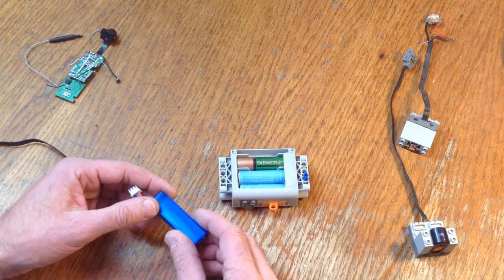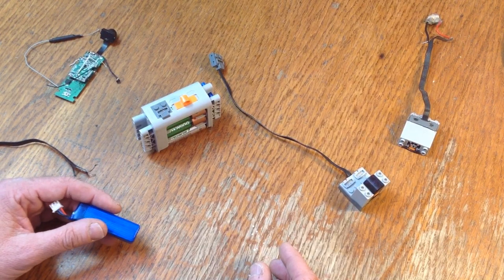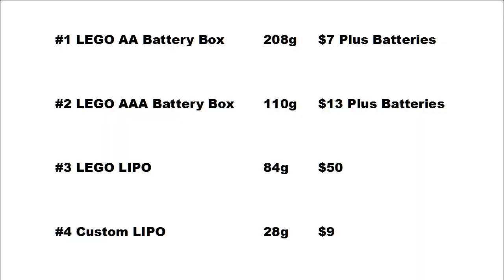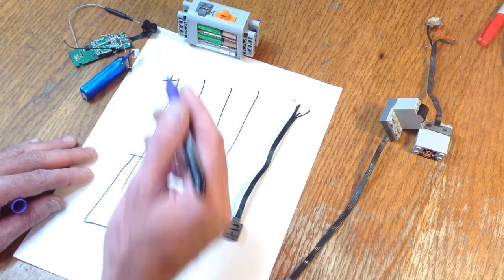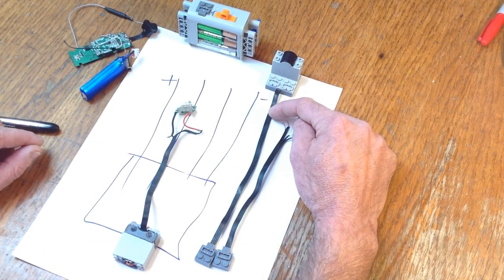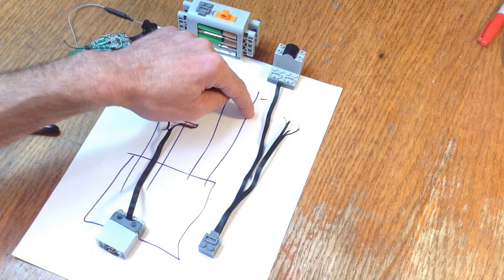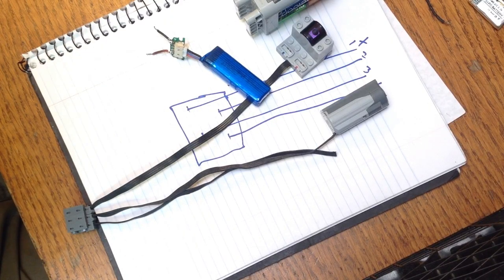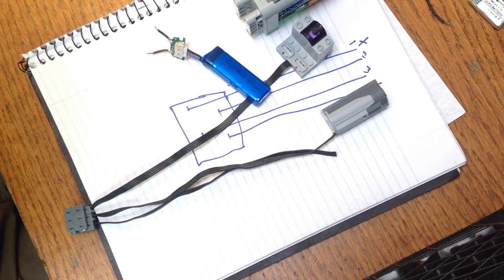Make a Smaller, More Powerful Lego Battery For $12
A look at LEGO Technic battery weights and prices. Save money and have a smaller, lighter, custom rechargeable battery in your models. How to hook up inexpensive LIPOs from Amazon to your LEGO Technic IR receiver. I did not cover Buwizz because it is both expensive and is heavier than a naked battery.

3 cell LIPO